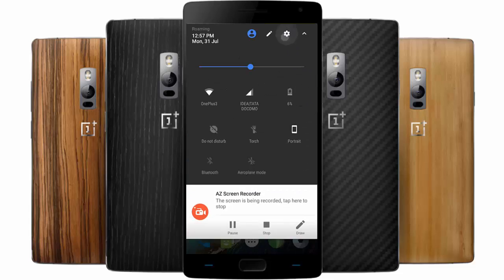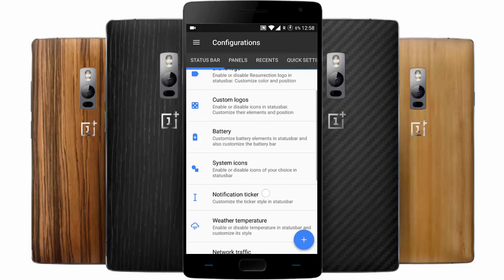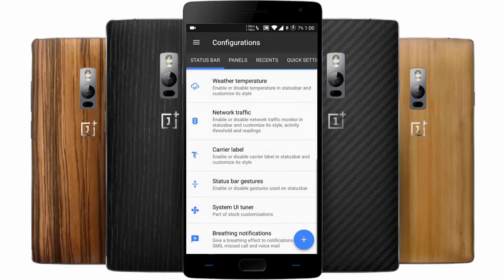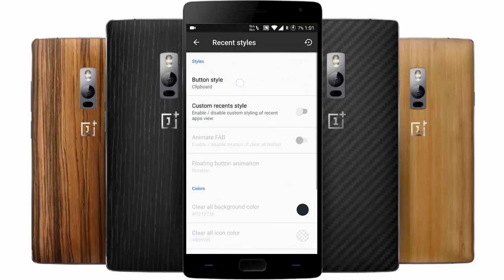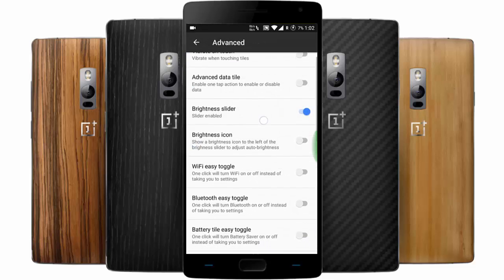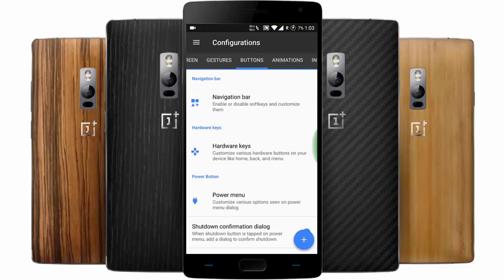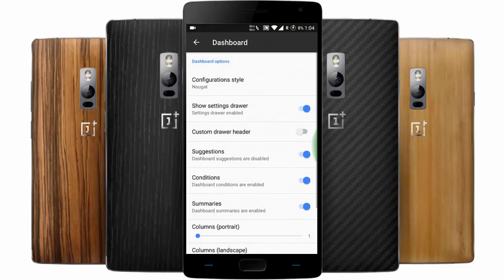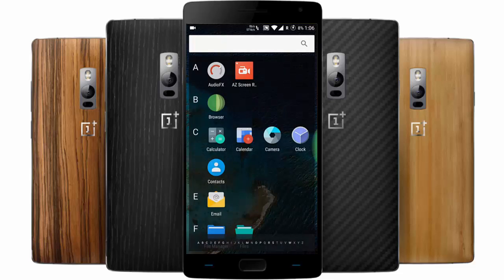RESURRECTION REMIX ROM for OnePlus 2 [Nougat][VOLTE] - Tons of Customization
This video will show you the review of RESURRECTION REMIX ROM for OnePlus 2 [Nougat][VOLTE].

Music Credits...